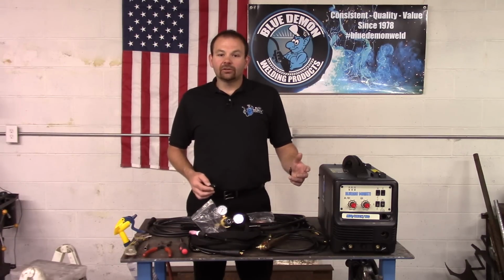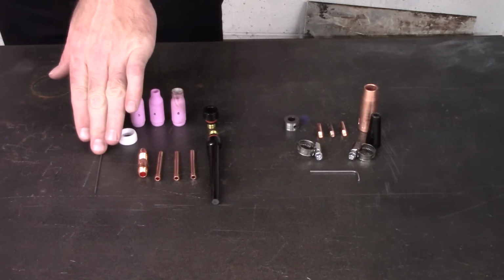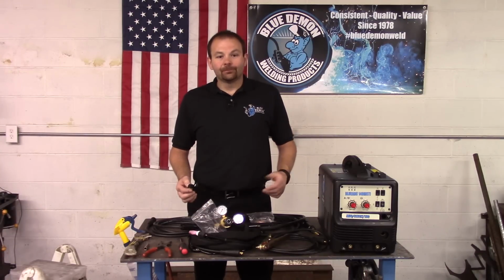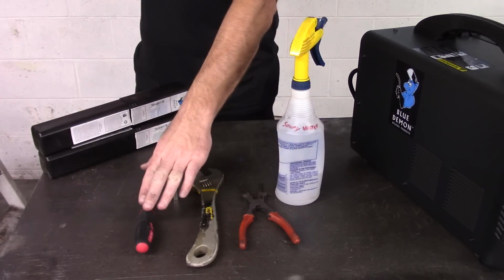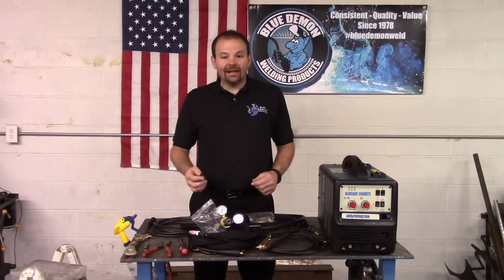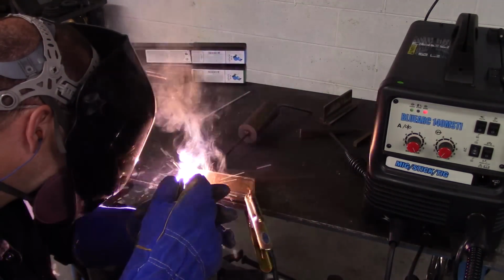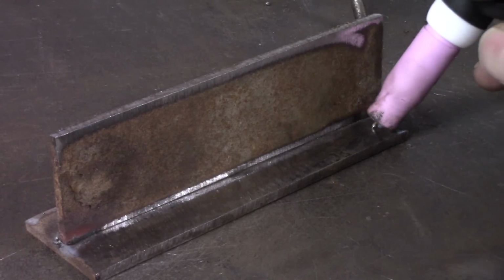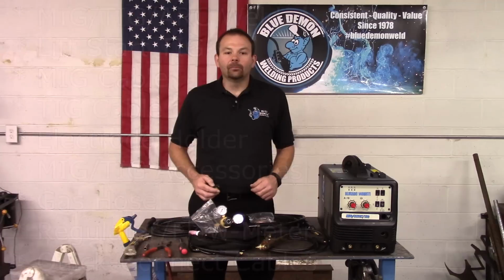Sponsored Video: Blue Demon's BlueArc 140 MSTI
This is an infomercial of Bluedemon's BlueArc 140 MSTI. This is a inverter MIG TIG ARC welder. This would be a great unit from light duty fabrication or a great inexpensive entry level machine. If you have any questions let me know. If I don't know I will do my best to find out.